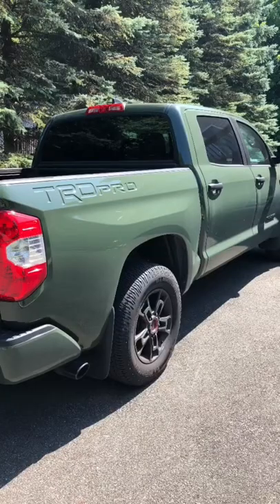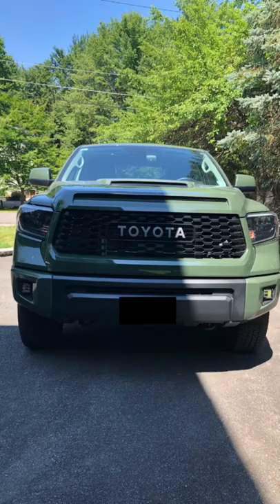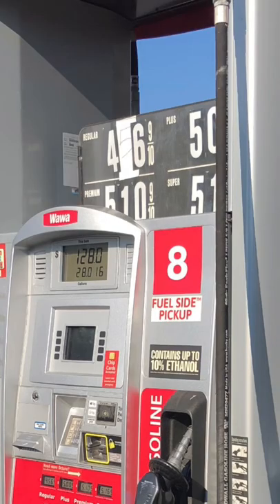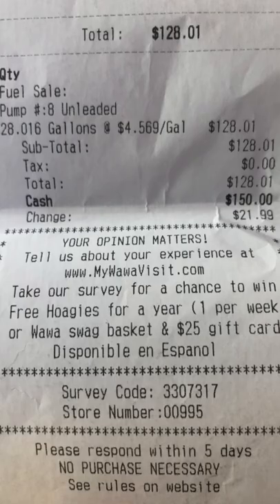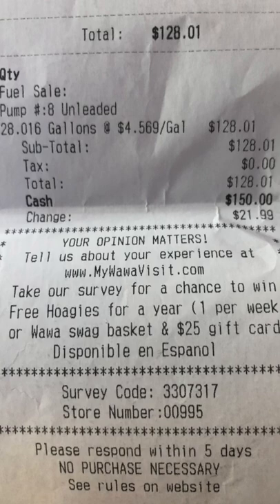JUST FILLED MY TANK 😬